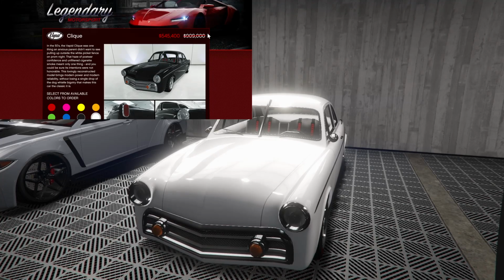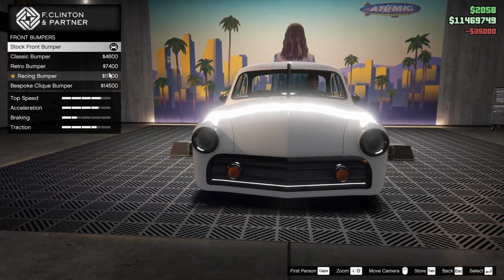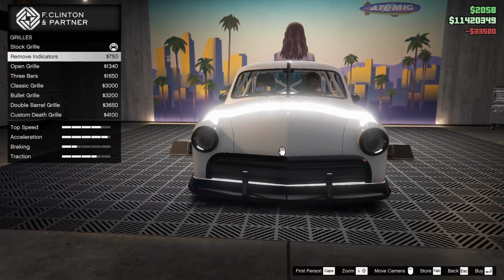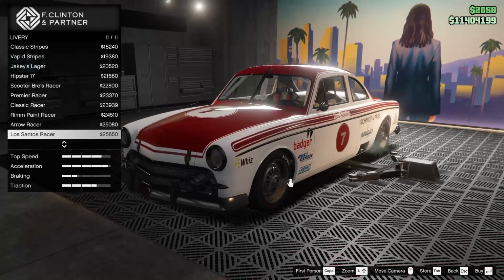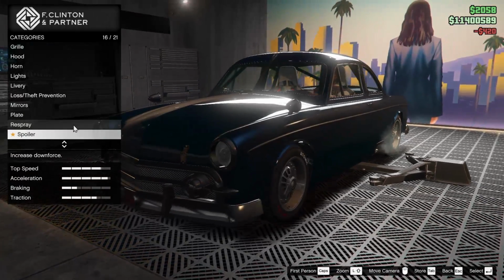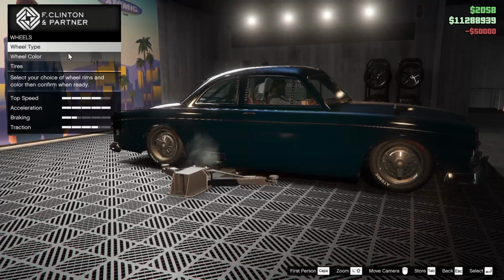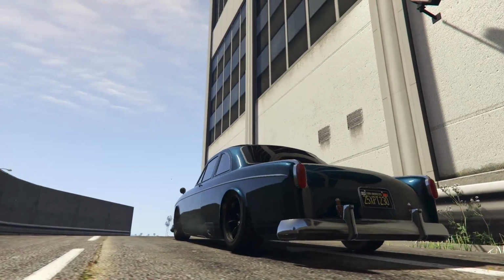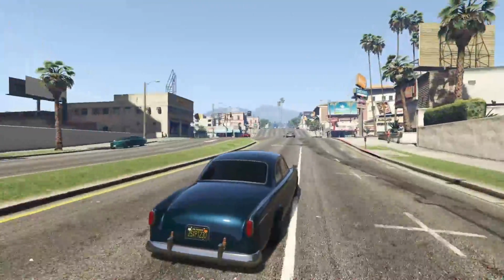Vapid Clique Customization & Review | GTA Online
Today I customize the Vapid Clique in GTA Online!

Call of Duty Black Ops - Pentagon Theme